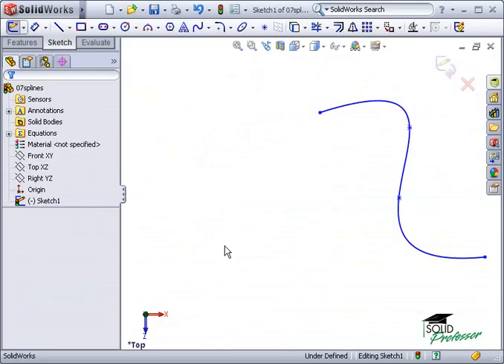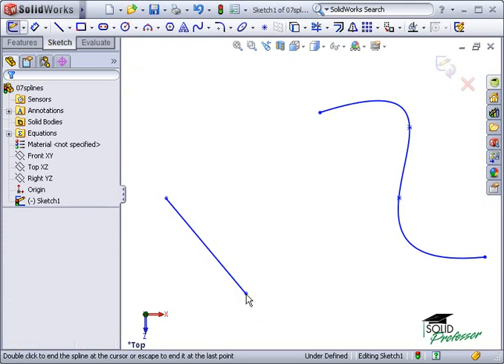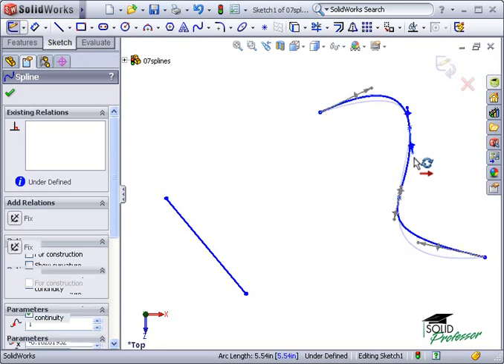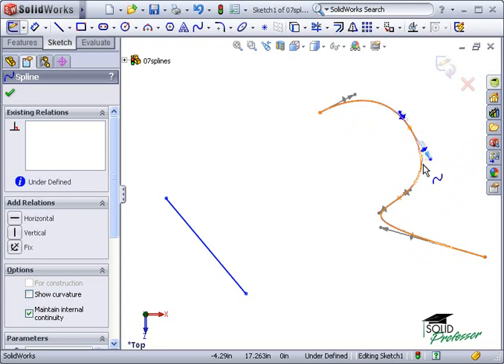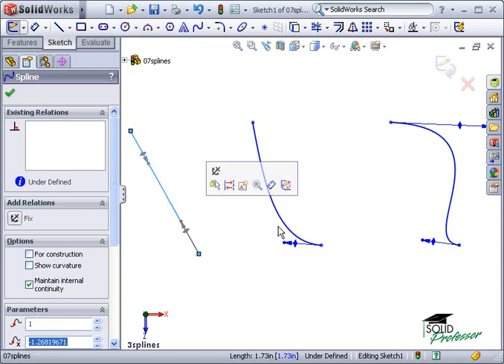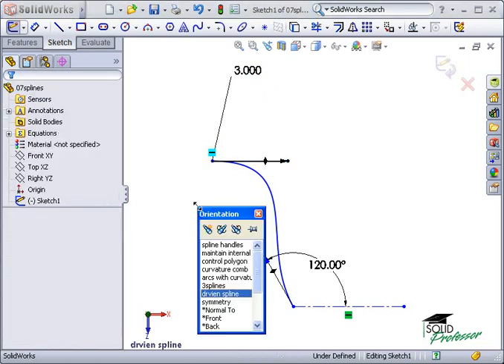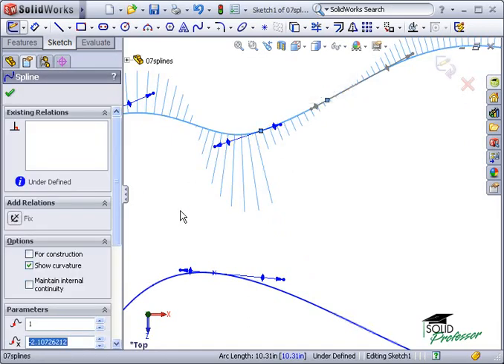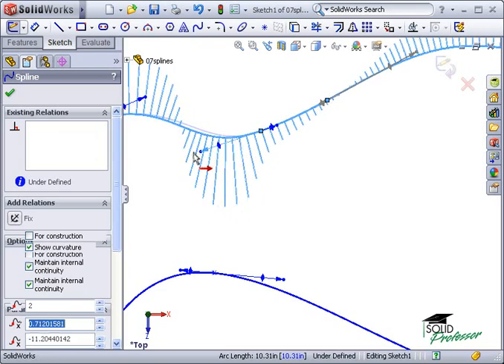Pasta Scoop 06 Spline Handles